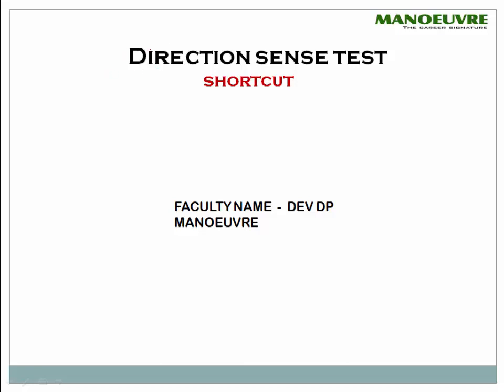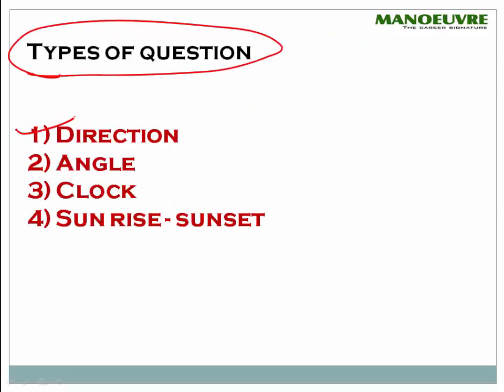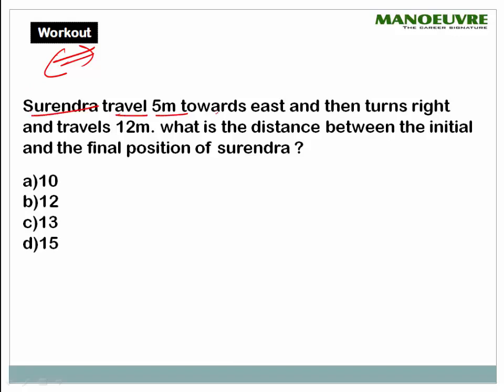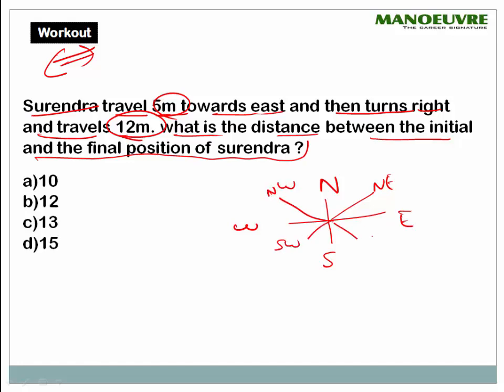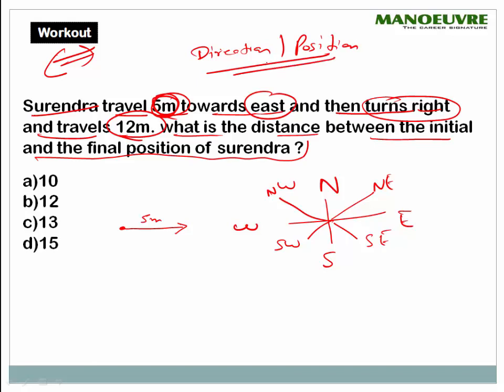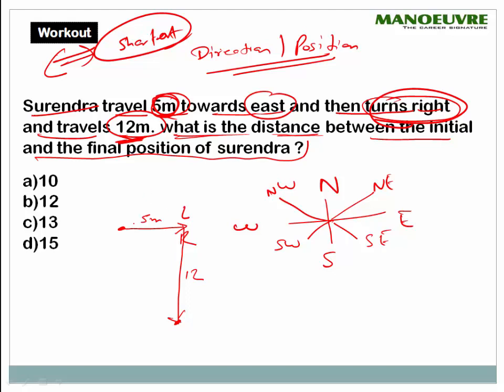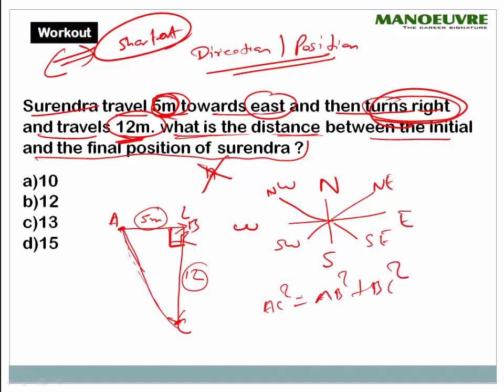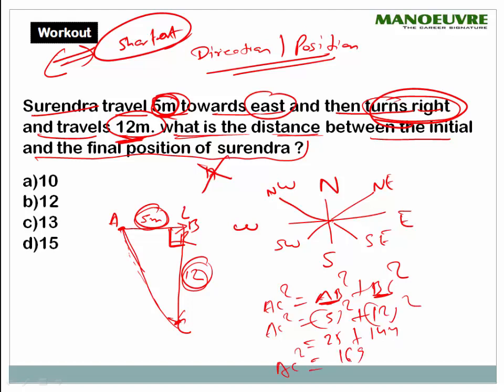MBA CET 2018 - SHORTCUT ON DIRECTION TEST BY MANOEUVRE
Hi All,
In this video you will learn about direction sense test.